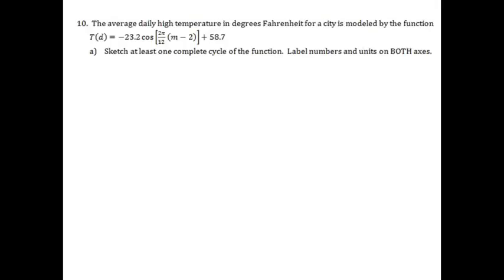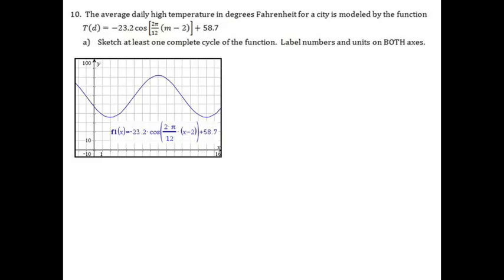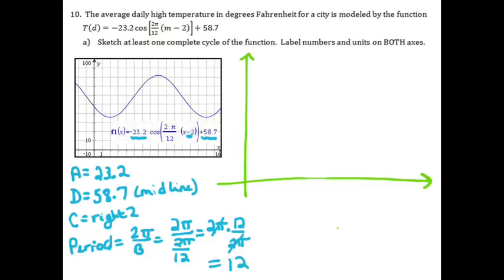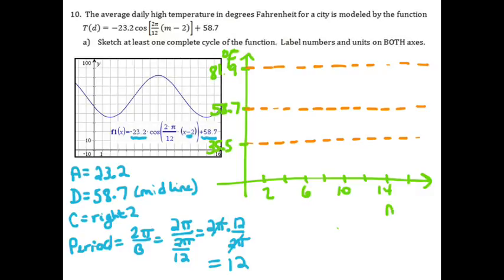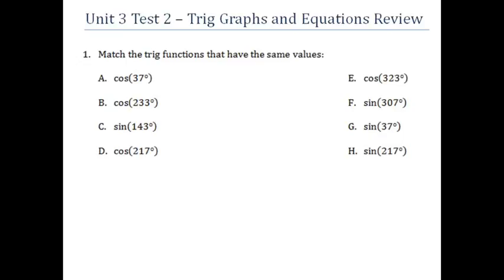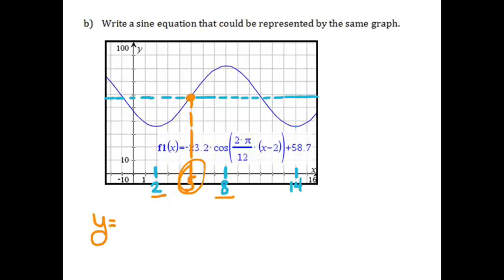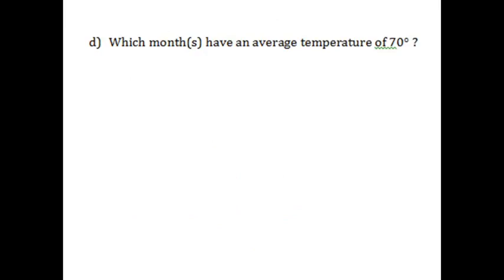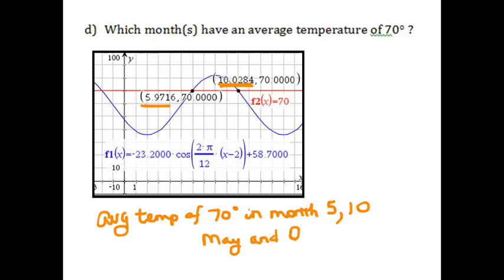Test Rvw 2 #10